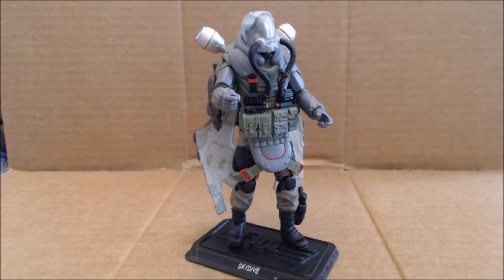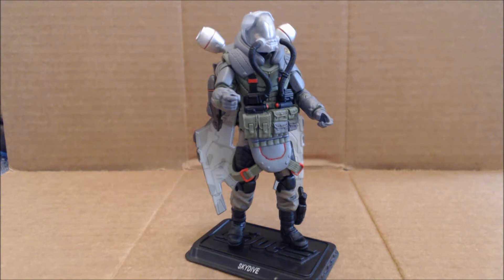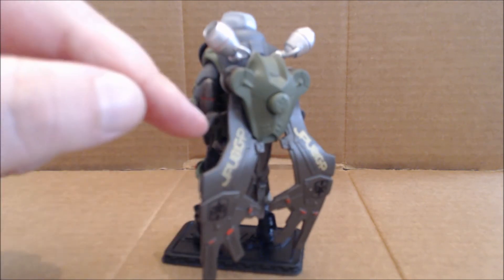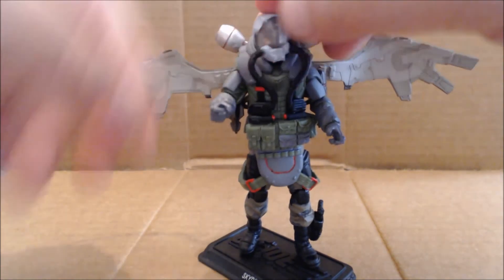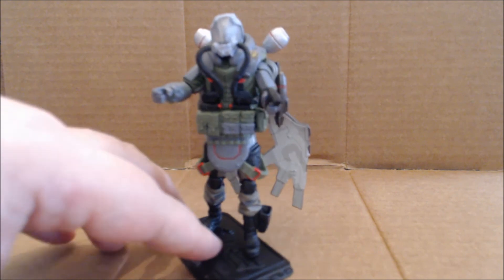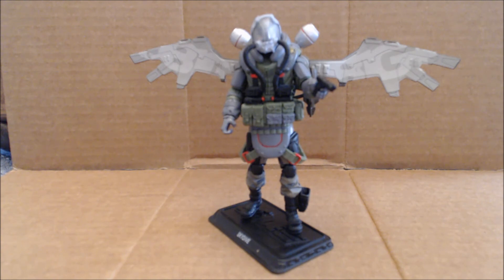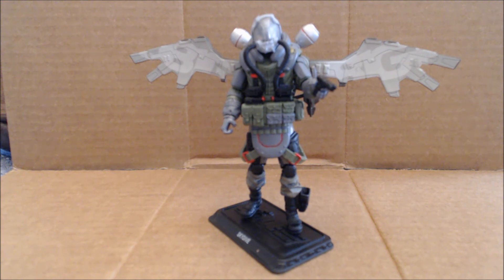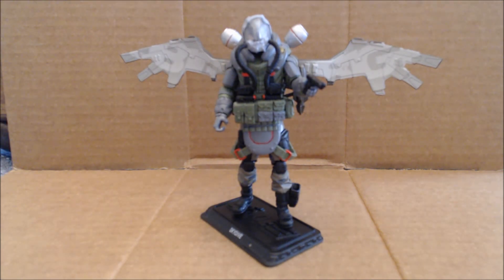Chuck's Reviews GI Joe The Pursuit of Cobra Skydive